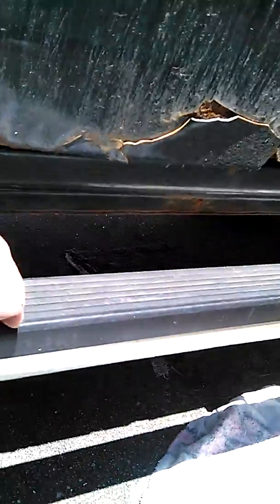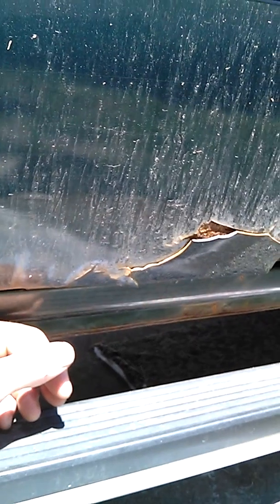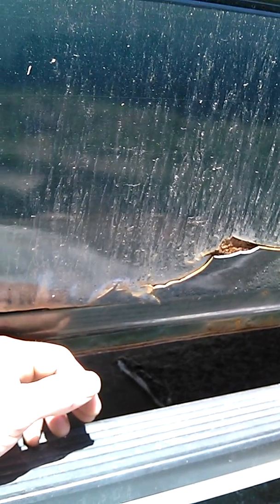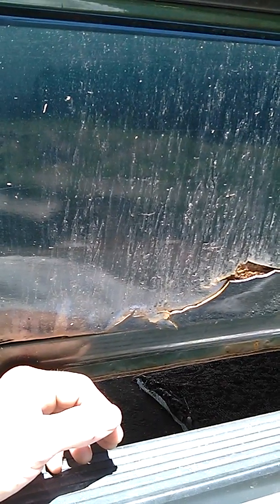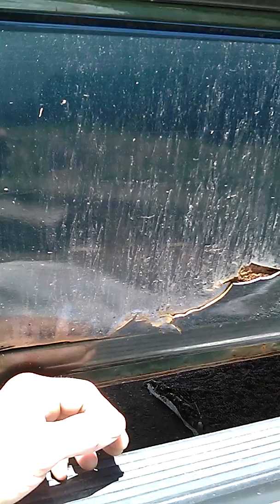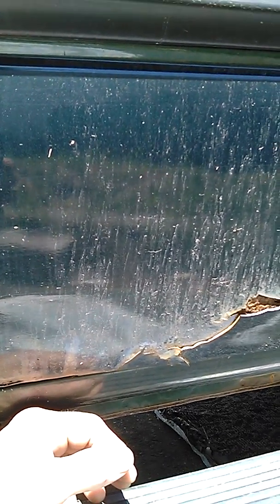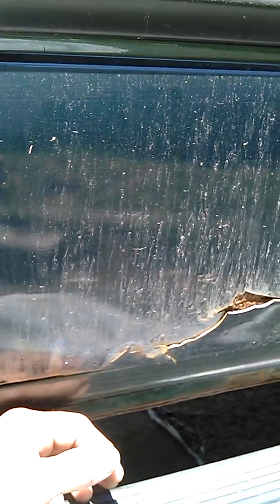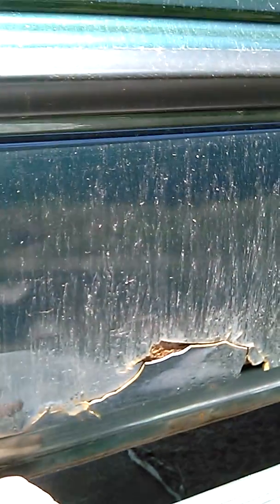2001 dodge 2500 P0132, P0138, P0139, P0137 o2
The location of oxygen sensor on a 2001 Dodge Ram 2500 with a description of upstream downstream and what it means. 5.9 litre  P0132 bank 1/ sensor 2, P0138 high voltage, P0137 o2 low voltage, P0139 circuit slow responce